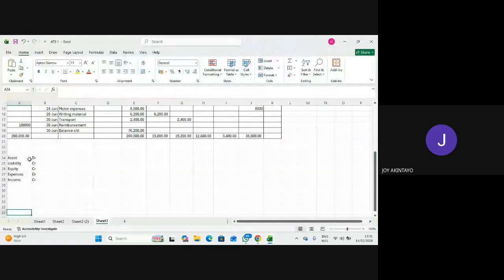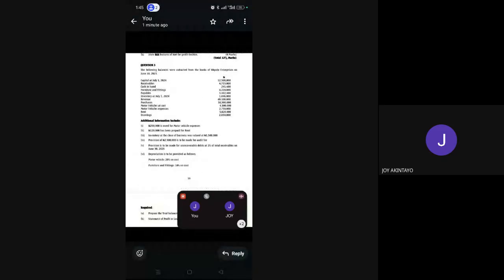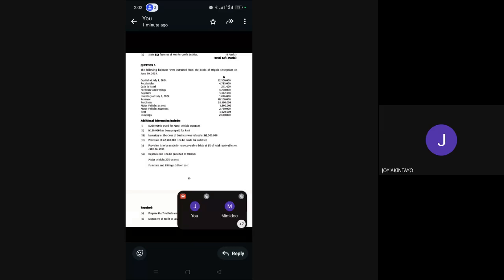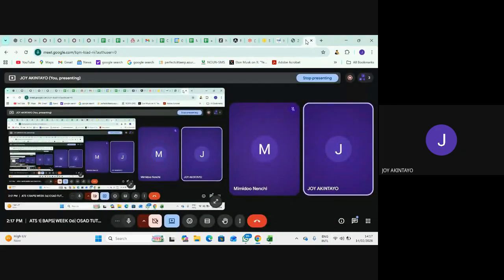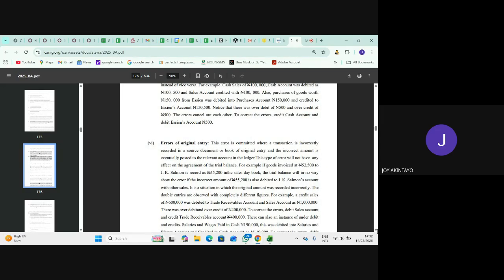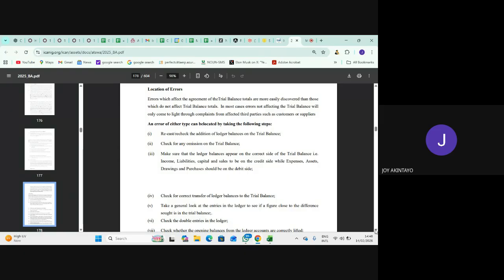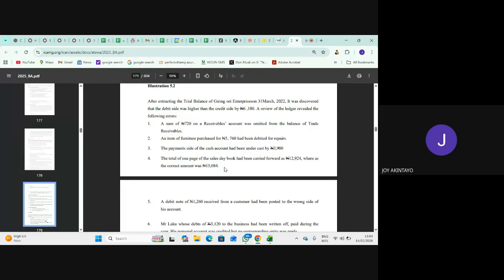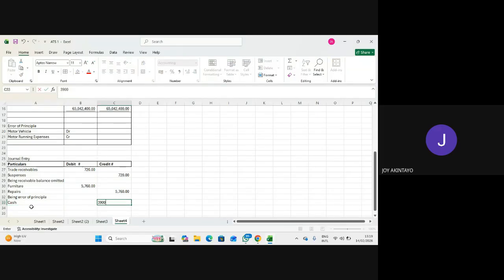ATS 1| BAPS| WEEK 06| OSAD TUTORS - 2026/02/14